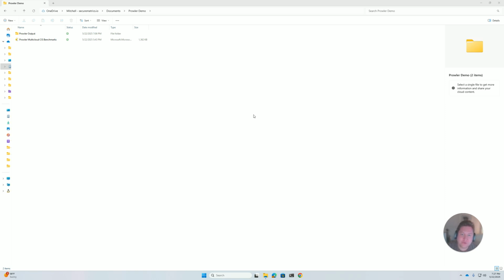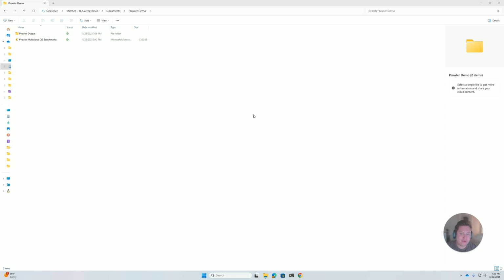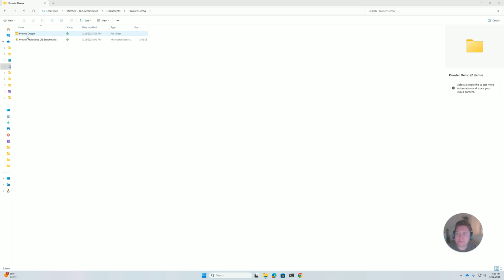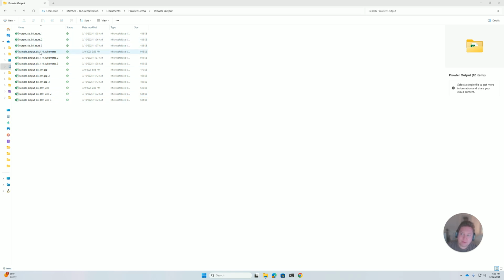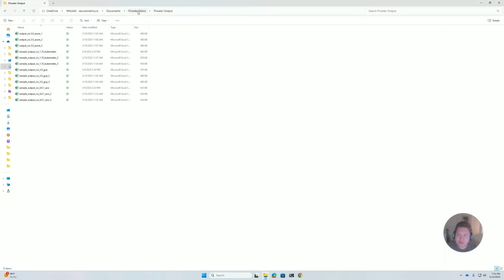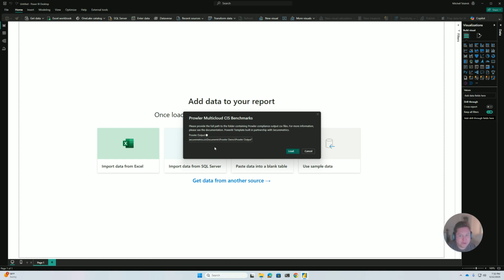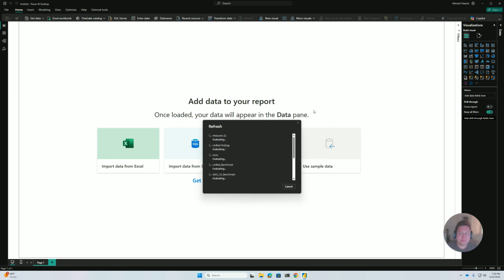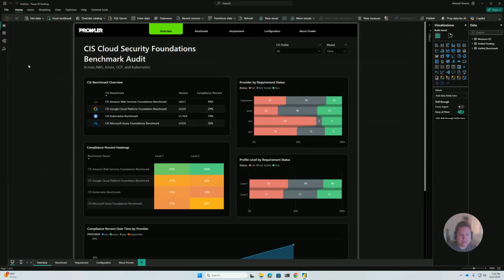Prowler Multicloud CIS Benchmarks PowerBI Report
In this step-by-step walkthrough, I’ll show you how to use the free Prowler CIS Benchmarks Power BI template to turn your CIS compliance scan outputs into powerful, visual reports.